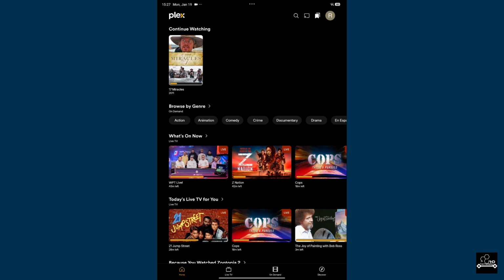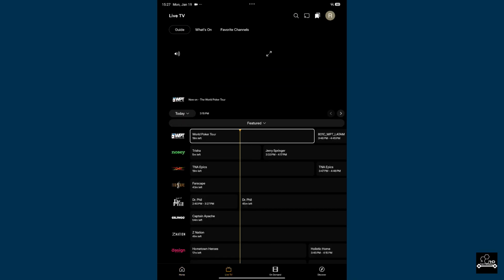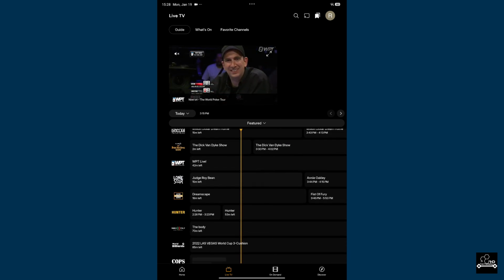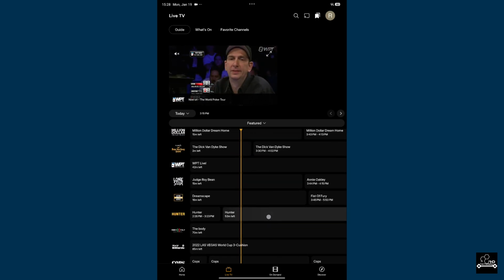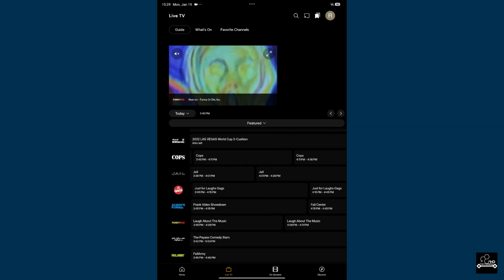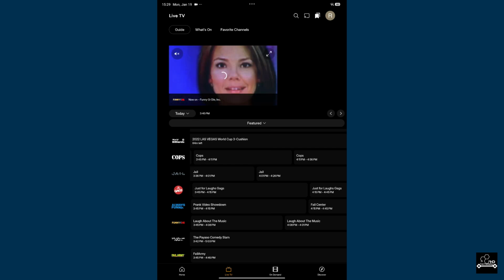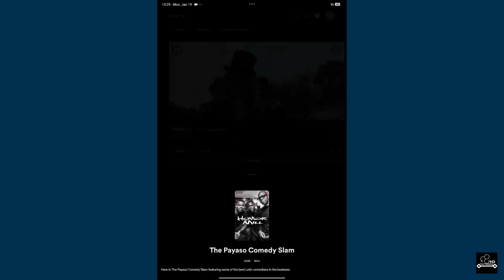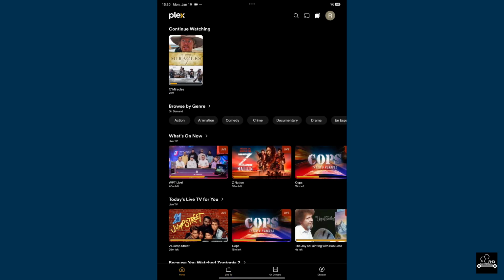Plex Live TV Guide – Stream Your Favorite Channels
Want to watch live TV on Plex? This tutorial will guide you step-by-step on how to set up live TV and enjoy your favorite channels directly through Plex. Perfect for streaming enthusiasts who want to combine on-demand content with live broadcasts!